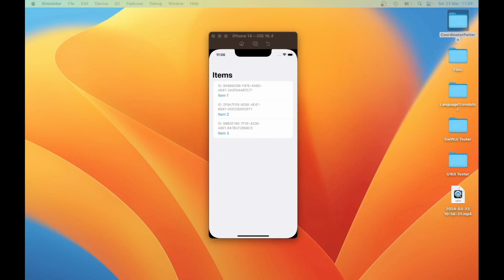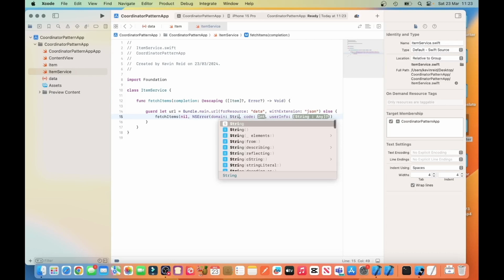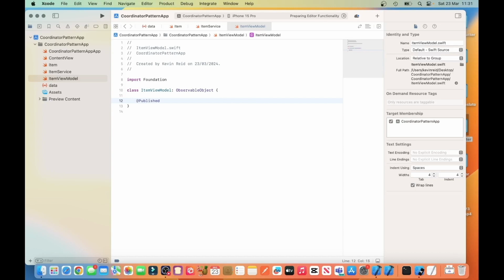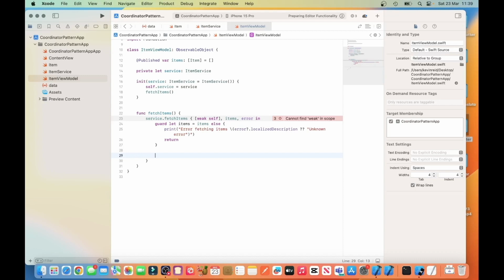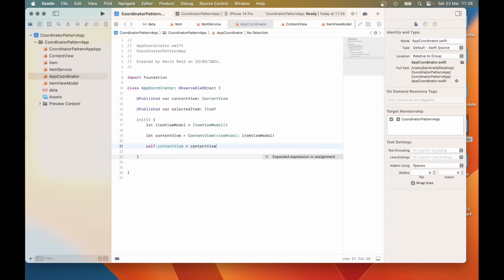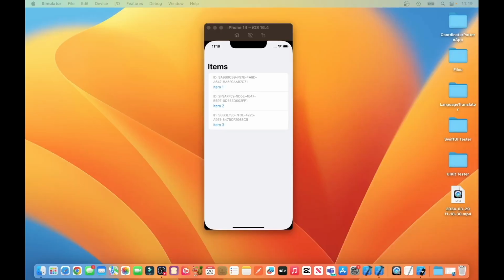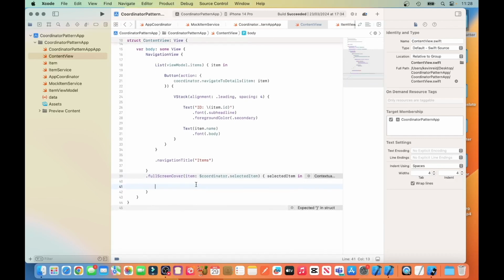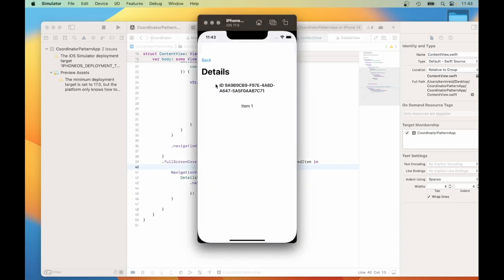How to Use the Coordinator Pattern in SwiftUI for Better Navigation in iOS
In this comprehensive tutorial, learn How to Use the Coordinator Pattern in SwiftUI for Better Navigation in iOS and communication between views. Explore the fundamental principles behind the Coordinator Pattern and discover how it can enhance the structure and scalability of your SwiftUI apps. Whether you're a beginner or an experienced developer, this guide provides practical examples and insights to help you master the Coordinator Pattern and build more robust and maintainable SwiftUI applications. Watch now and take your SwiftUI development skills to the next level!

3 Git Tower – Simplify your Git workflow with this powerful Git client

1 SwiftUI Mastery: Core Data To-Do List with Notifications, Pie Charts & Address Lookup